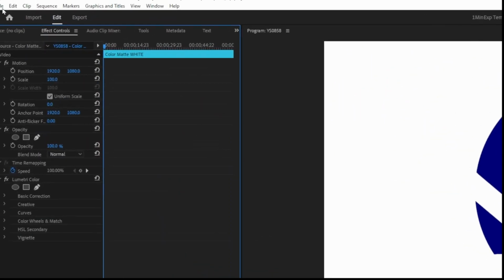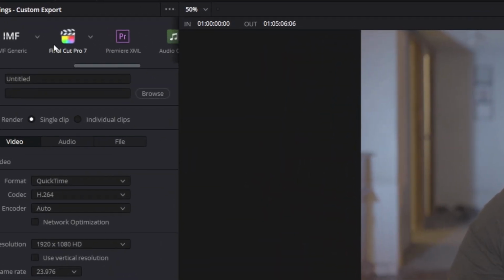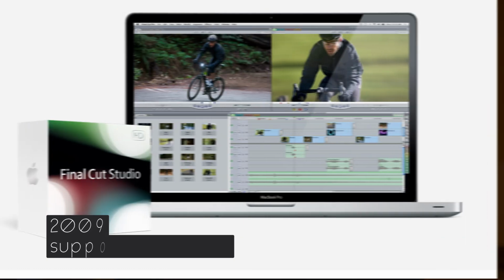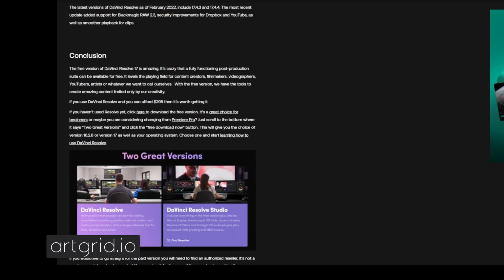5 Mistakes New Video Editors Make When Starting Projects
0:00 INTRO
00:12 FIVE
01:47 FOUR
02:28 THREE
03:18 TWO
03:55 ONE

Yeager here and in this video I talk about how it's easy to make mistakes that can set you back but there's some easy fixes! Here's 5 mistakes that video editors commonly make when starting a new project.

Please Buy Me A "Shot" if you'd like to support content like this or got any value out of it! $1 Tips are much apprciated!  Thank You :D

Our online home for everything from more education, business to business photography, and apparel is yeagershots.com

bio.site/yeagershots

Search "YeagerShots Podcast" in your favorite podcast catcher for our audio shows!
Live Streams/VR/AR/Gaming:
Oculus Quest 2
TP-Link AC1200 Gigabit WiFi Router (Archer A6)
Elgato Camlink 4k

Cameras and Gear:
Canon SL3
Canon STM 10-18 Cropped Sensor Lens is a great Vlog Lens
Sound is 50% of Video the Tascam DR-40x is one versatile piece of Audio Gear
ProGrade 128gb SD Card

Sony A7iv
Rokinon/Samyang 35mm f1.8 lens
Possibly the best deal in lights GODOX SL60w